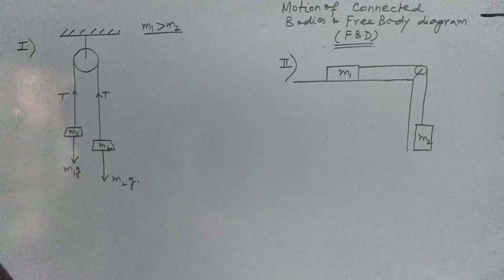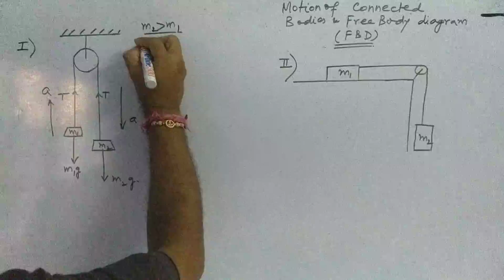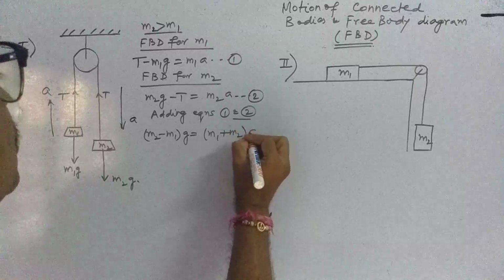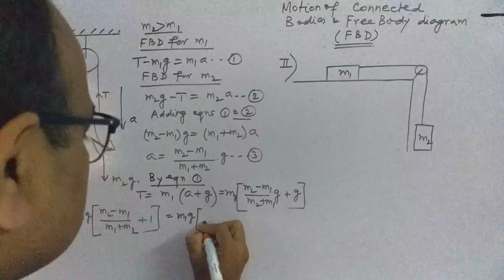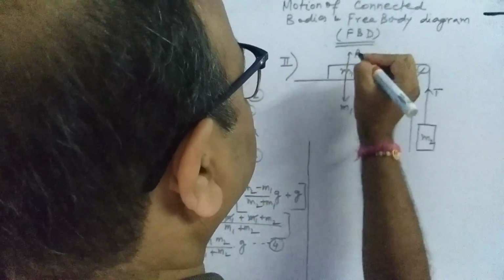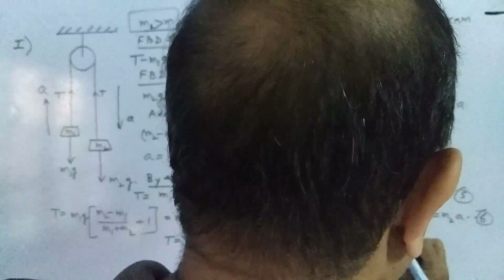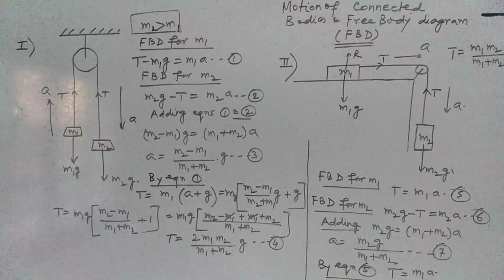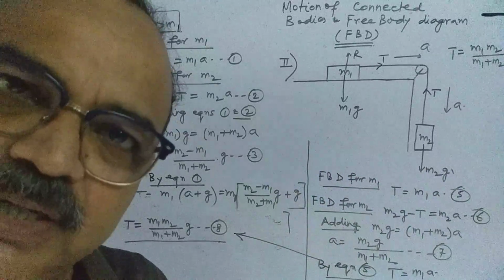Important cases of free body diagram